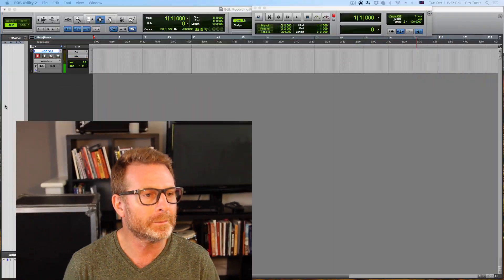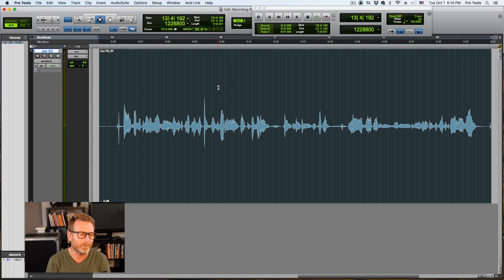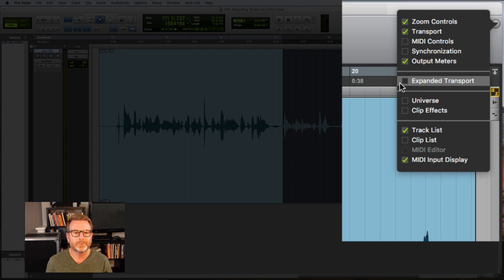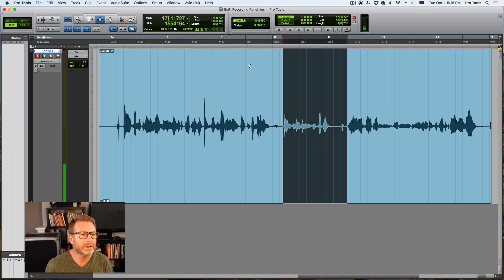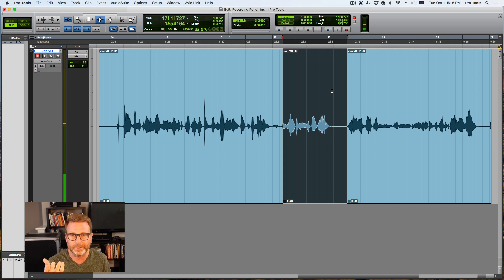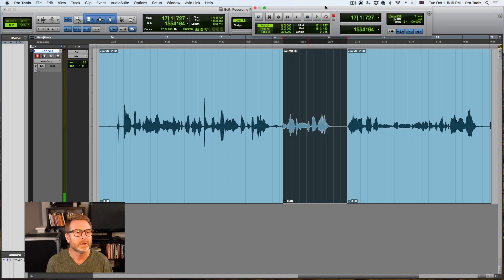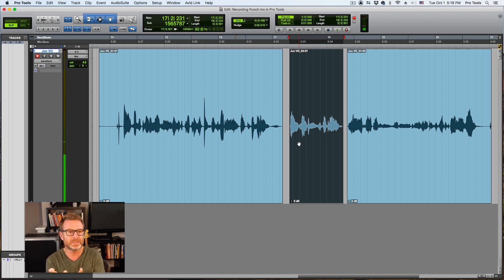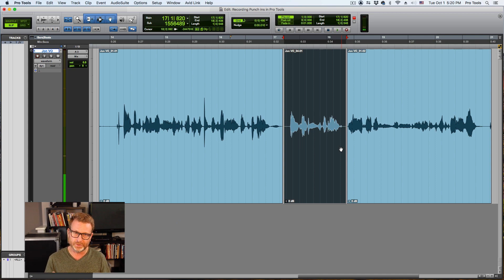How to "Punch In" a Pro Tools Recording - Pro Mix Academy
➡️ Jon Connolly is the most sought-after Pro Tools instructor in the world.

Having been with Avid since the company first started out as DigiDesign in the early ‘90s, he quickly became their Product Specialist in Los Angeles, offering Pro Tools installations, training, and support to major studios like Warner Bros., Universal, Capitol, The Village, Record One, Westlake, and more.

Today, Jon is a Pro Tools Master Instructor for Avid, travelling the world and training Pro Tools users of all levels. He also teaches at the world-renowned Berklee College of Music.

➡️➡️Learn more about doing a "Punch In" on a Pro Tools recording